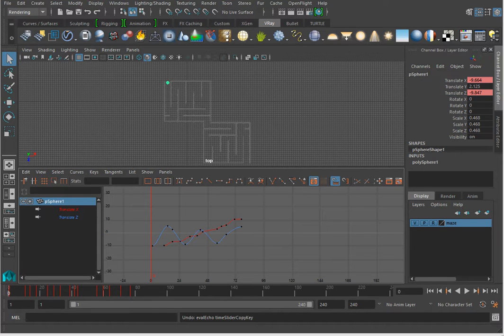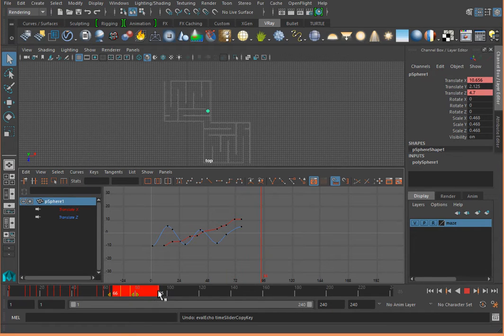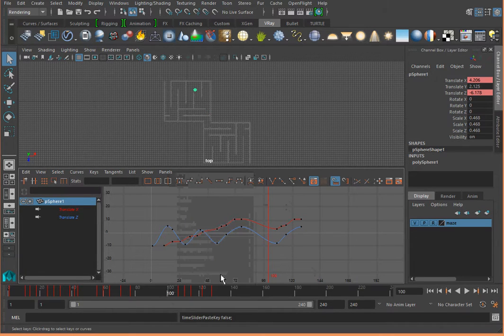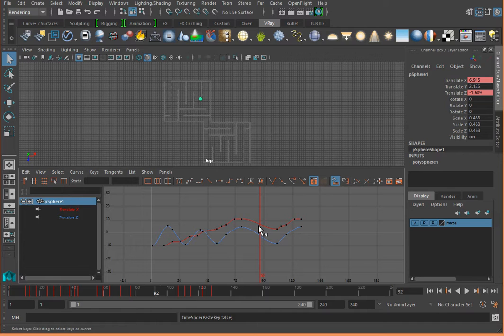copypaste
how to copy and paste keyframes